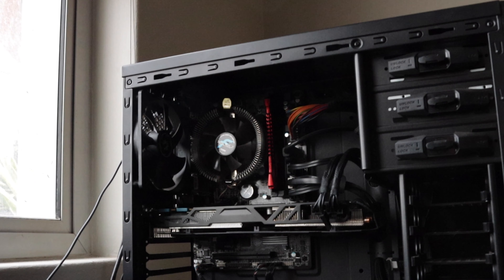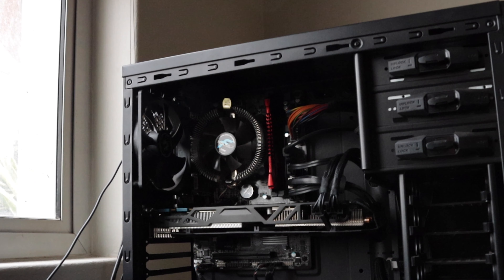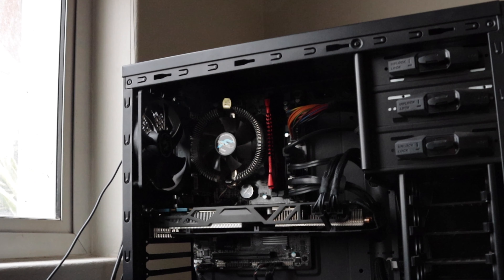It's cleaning my setup day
Today I make a short little cinematic of my pc and dust off my setup.